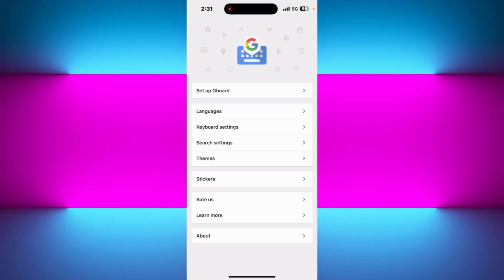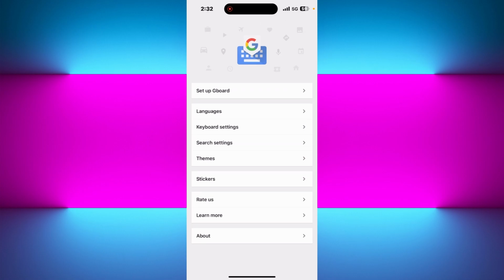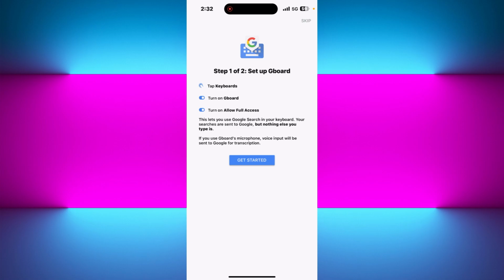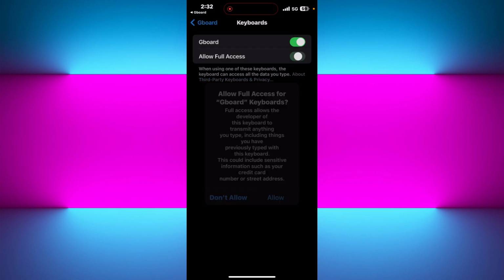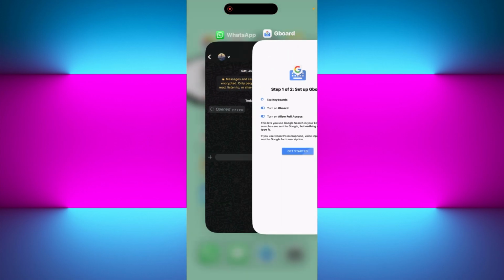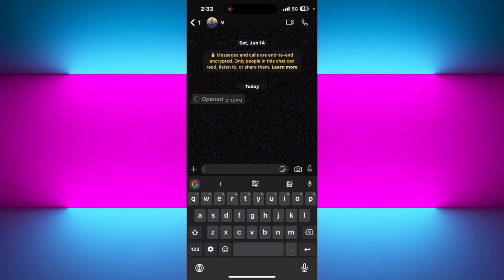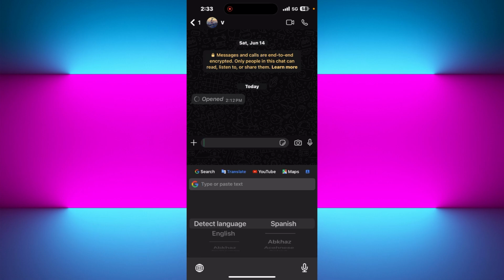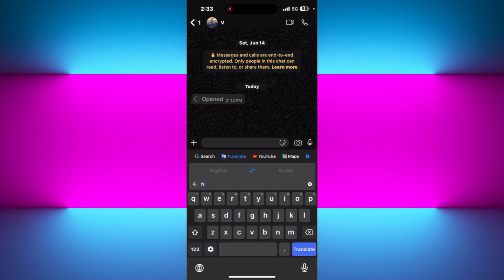How to Put Translate on Keyboard iPhone│ Gboard iPhone Translate